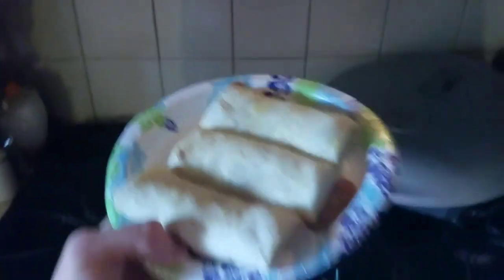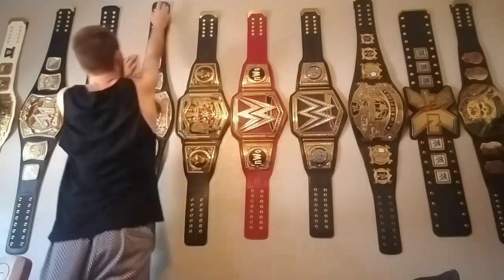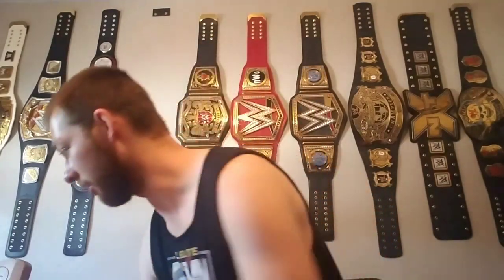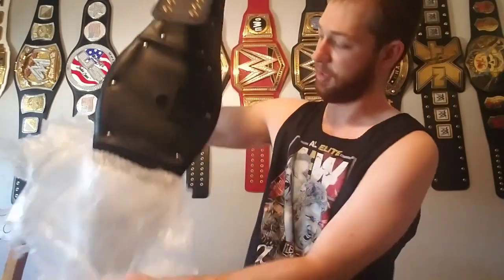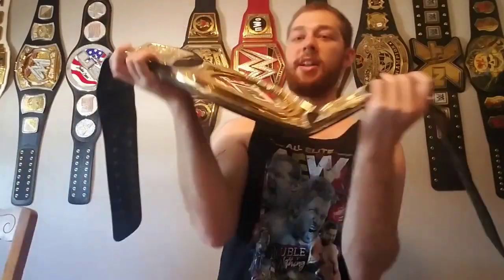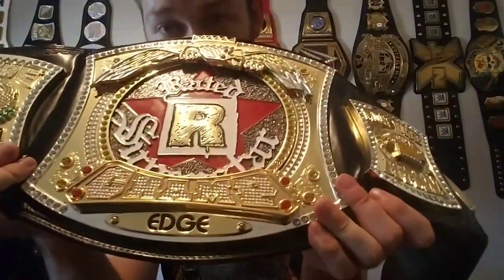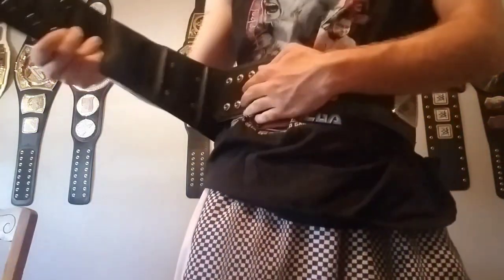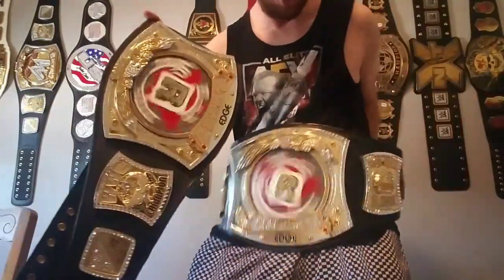(VERY RARE) Rated R Spinner WWE Replica Belt!!.... AGAIN??!!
I know.. I'm crazy!!

My second Rated R Spinner Championship!
What do y'all Burrito Lovers think?!!! 😁😎🤘🌯🌯